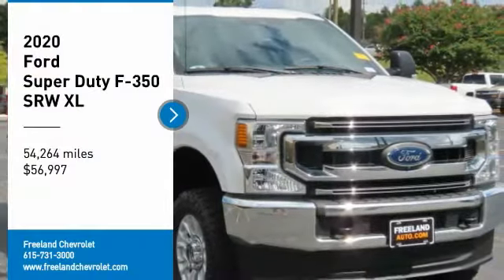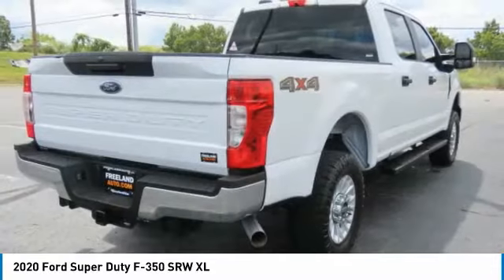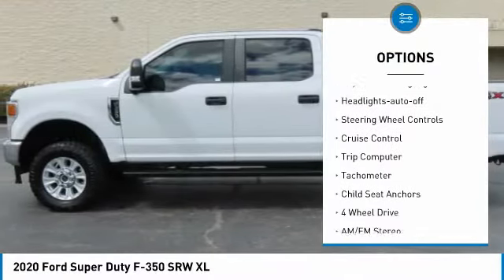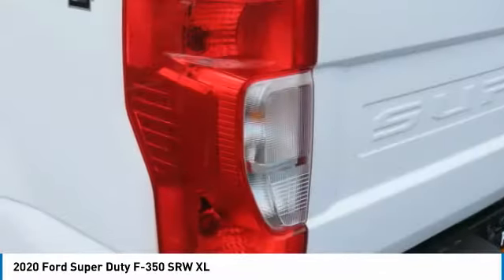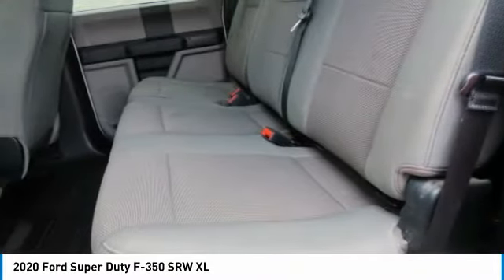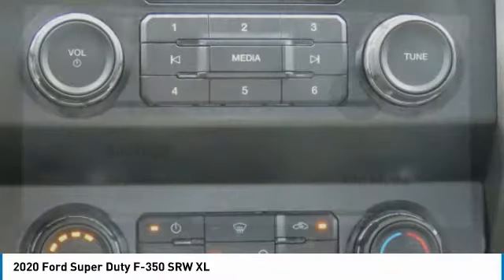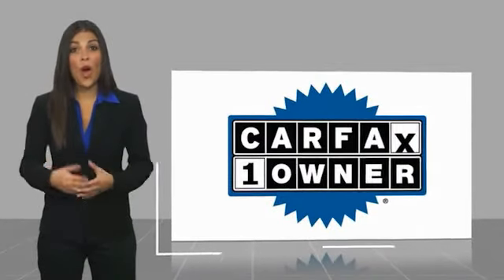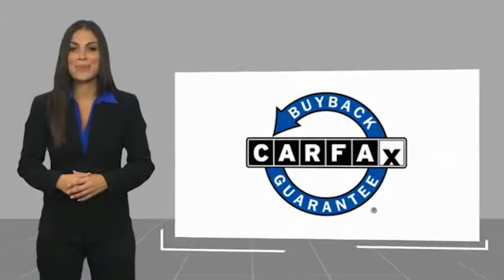2020 Ford Super Duty F-350 SRW NF104050A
2020 Ford Super Duty F-350 SRW XL

Freeland Chevrolet
5333 Hickory Hollow Parkway

New Price!brCARFAX One-Owner. Clean CARFAX.brbrOxford White 2020 Ford F-350SD XL 7.3L V8 PFI OHV 16V Federal 430hp 4D Crew Cab 4WD 10-Speed Automaticbrbrbr4WD, ABS brakes, Compass, Electronic Stability Control, Low tire pressure warning, Traction control.brbr Text Us @ . Freeland Superstore in Nashville, TN. Since opening our doors, Freeland Superstore has kept a firm commitment to our customers.